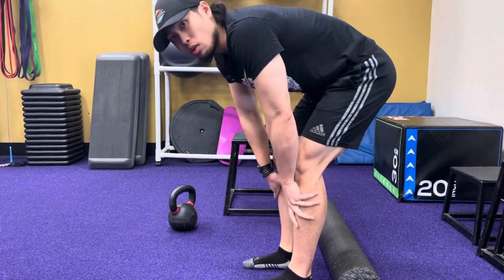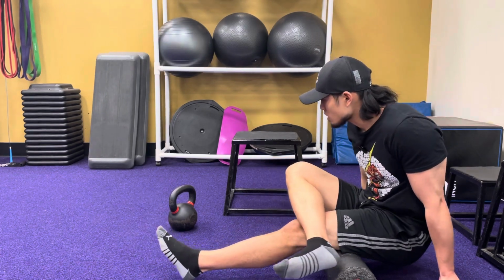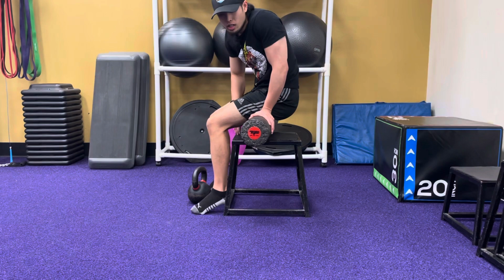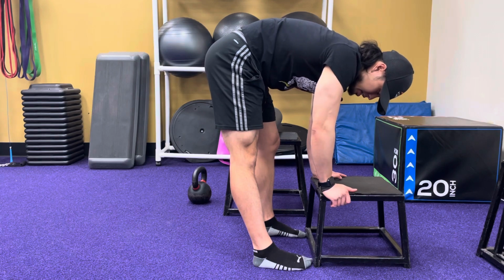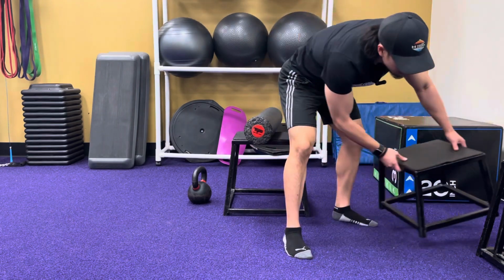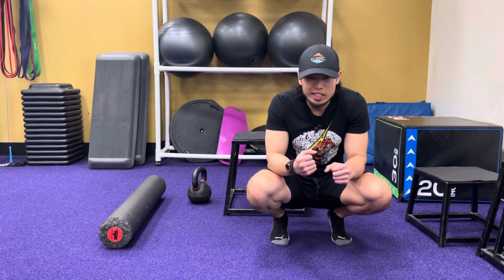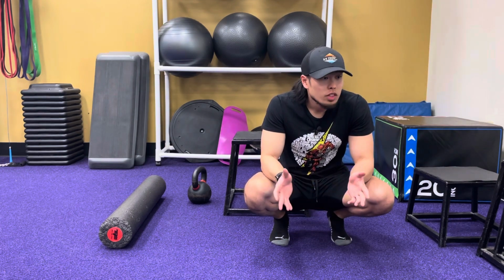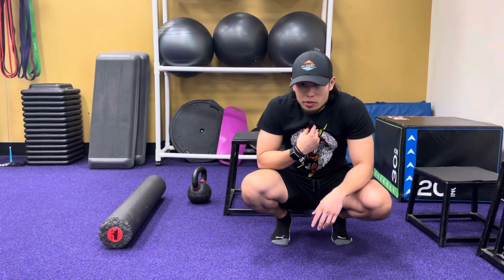Hamstring Recovery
Some exercises we can try to help alleviate hamstring tightness. Hope this helps someone!